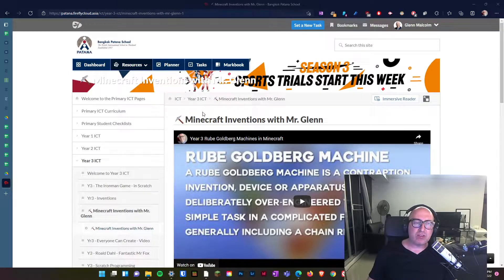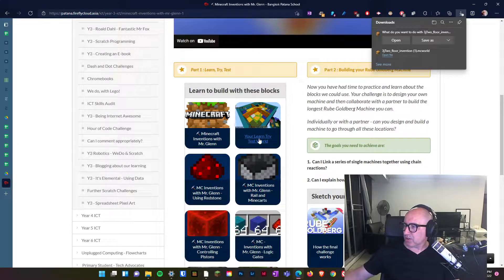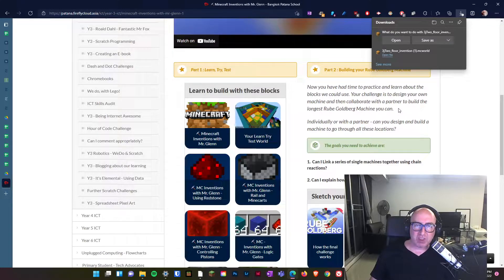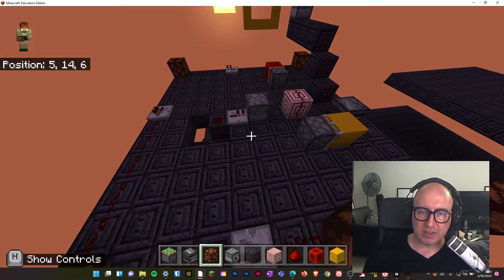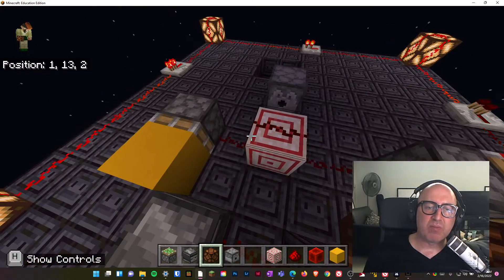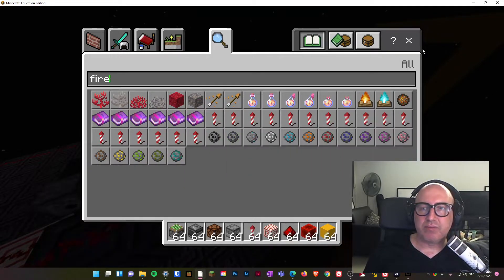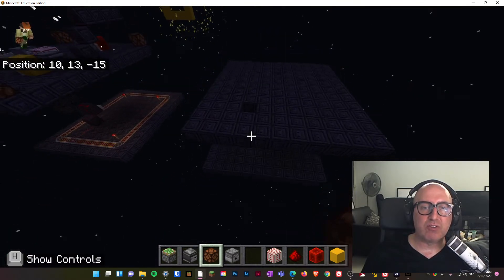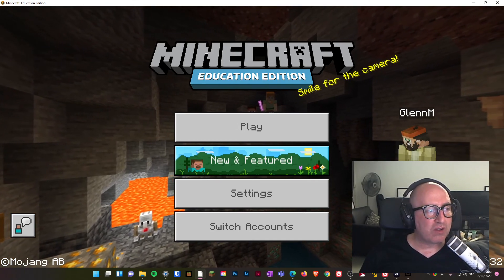3J Two floor World for CSL